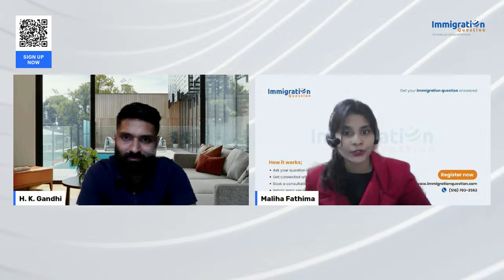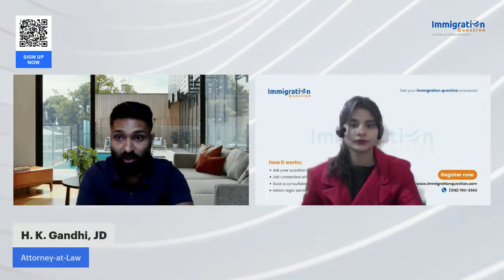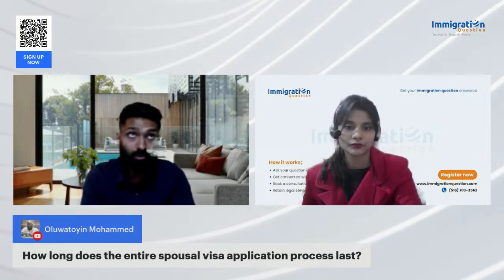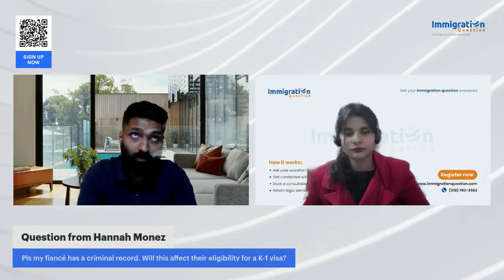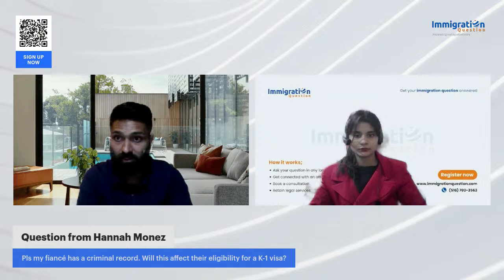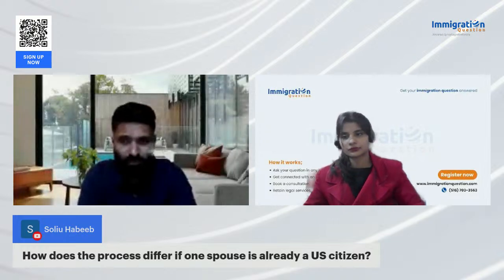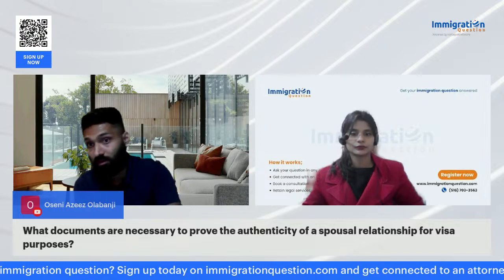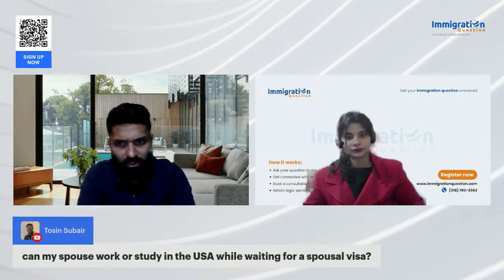Everything You Need To Know About Spousal Visa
Join our free webinar to learn everything you need to know about obtaining a spousal visa and immigrating with your spouse. In this coming session, our guest immigration attorney will provide an overview of the spousal visa process and requirements. We will cover the basic visa options for spouses of U.S. citizens, required paperwork and eligibility criteria, common issues to avoid delays and setbacks, and a dedicated Q&A section to ensure all your queries are addressed.